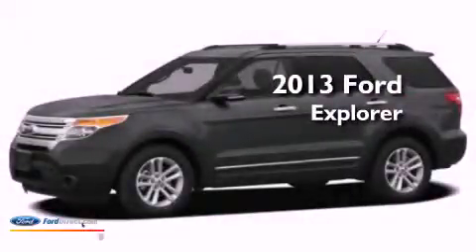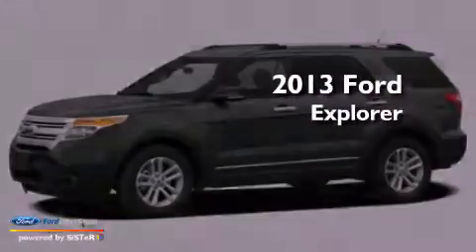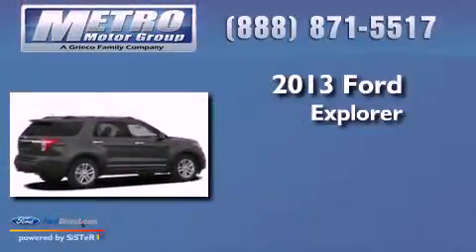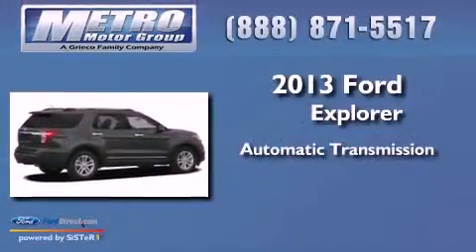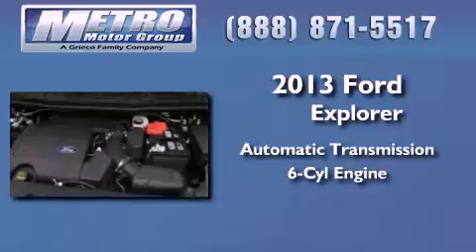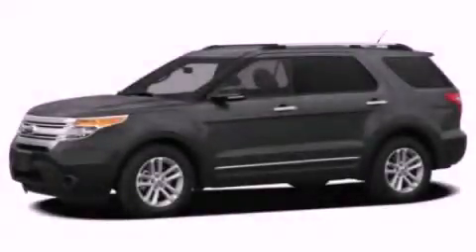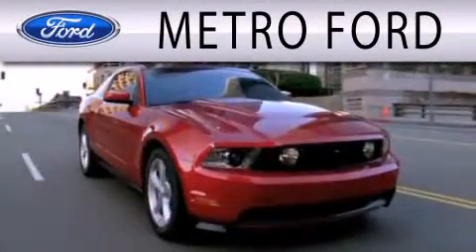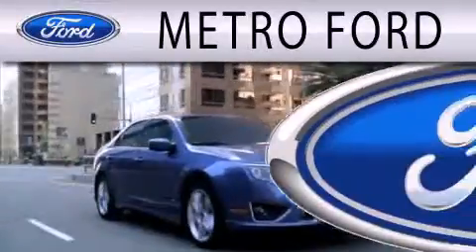2013 FORD EXPLORER Raynham MA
Year : 2013
 Make : FORD
 Model : EXPLORER
 Engine : 3.5L V6 24V MPFI DOHC FLEXIBLE FUEL
 Trans . : 6-SPEED AUTOMATIC
 Exterior : WHITE
 Miles : 10

 Stock : F31032